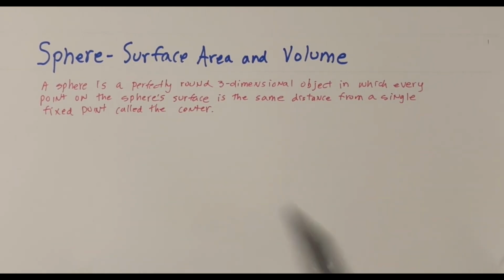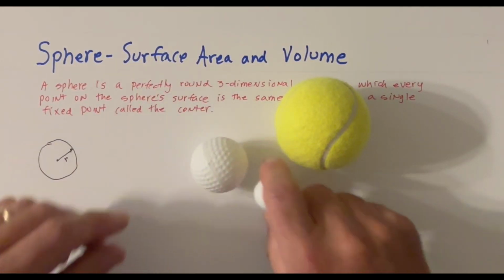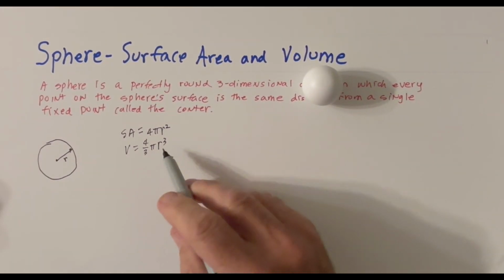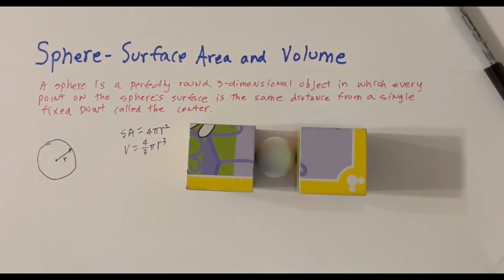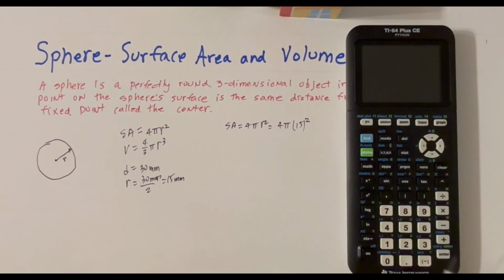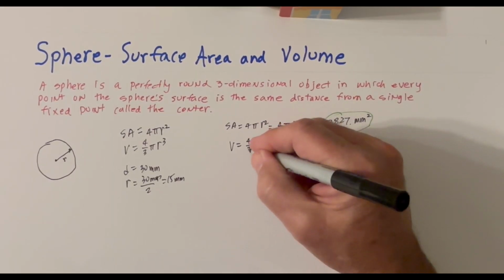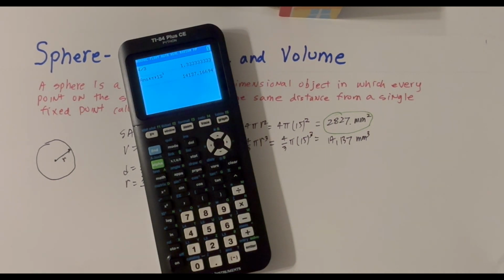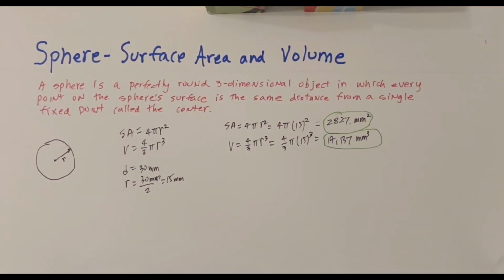Measuring and Calculating the Surface Area and Volume of a Sphere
In this high school physics and geometry tutorial, I measure the diameter of a small wooden sphere using a metric ruler and calculate its surface area and volume. Starting with the definition of a sphere, I use the measured diameter to find the radius, then perform all the calculations step-by-step with a TI-84 Plus CE calculator. This hands-on example shows how geometry connects to real-world measurements and reinforces key formulas for three-dimensional solids.
Formulas used:
Surface Area = 4πr²
Volume = (4/3)πr³